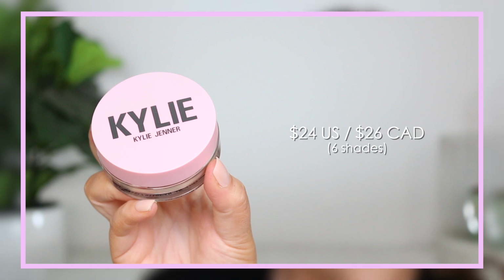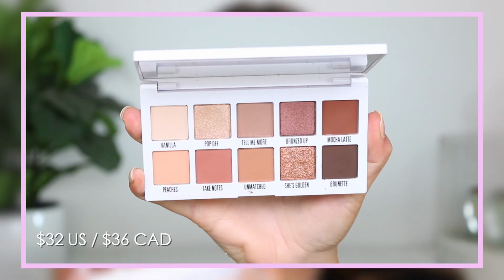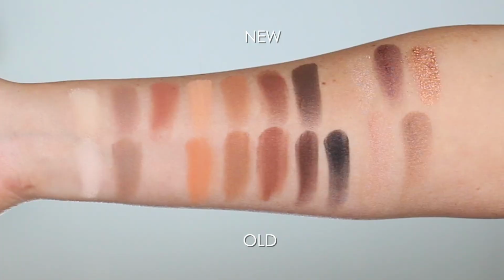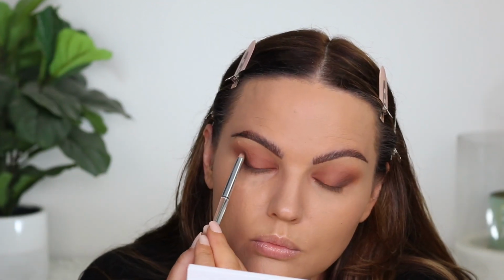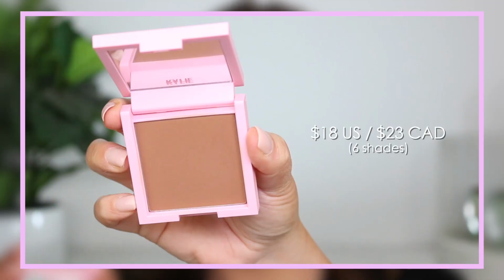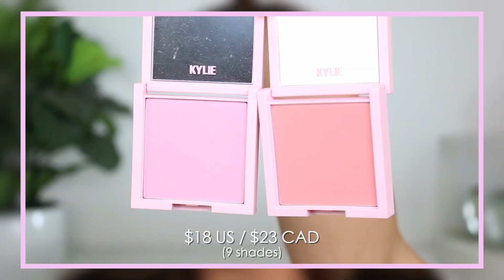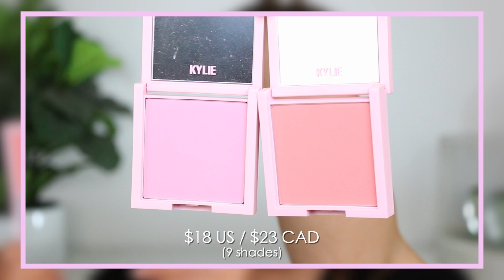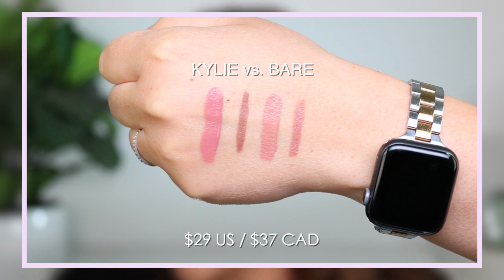Testing KYLIE COSMETICS... is it worth it?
PRODUCTS MENTIONED

BRUSHES/TOOLS USED

ALSO WEARING

I N S T A G R A M: MakeupByCherylH
T W I T T E R: MakeupByCherylH
F A C E B O O K: Makeup By Cheryl
T I K T O K: MakeupByCheryl

BACKGROUND